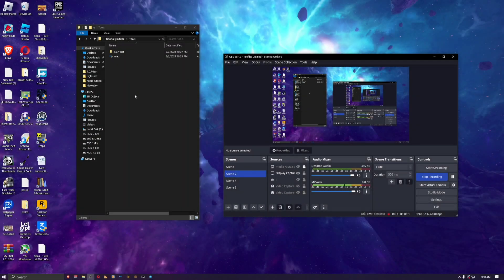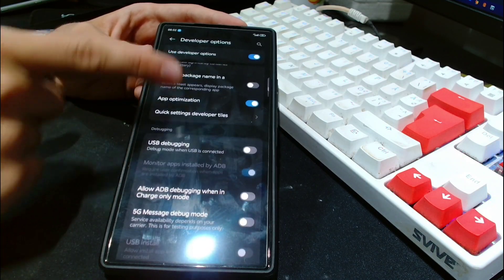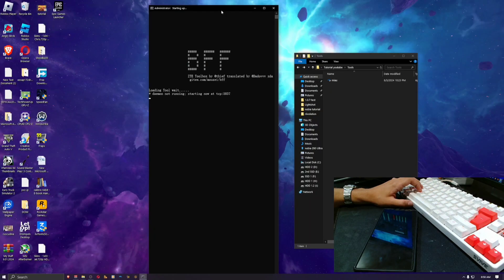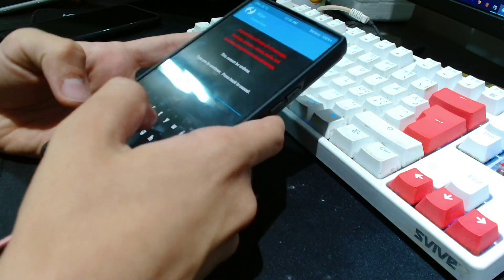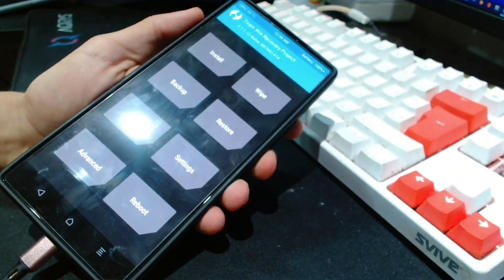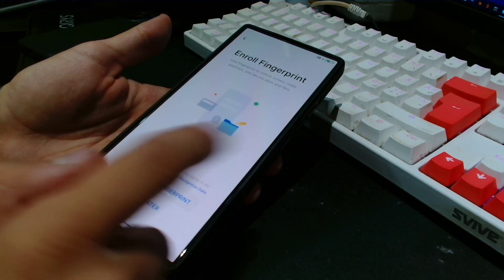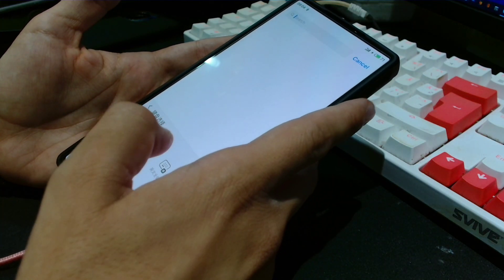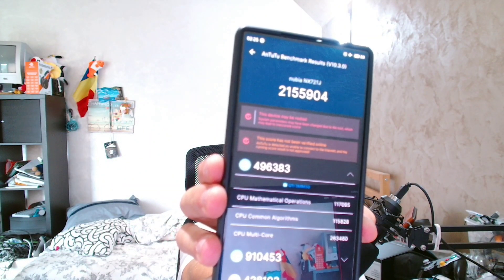Flyme OS Custom ROM (Port) for the Nubia Z60 Ultra (Tutorial)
I AM NOT RESPONSIBLE FOR ANY POTENTIAL DAMAGE!!!

@nubiaz60ultra on telegram for more!